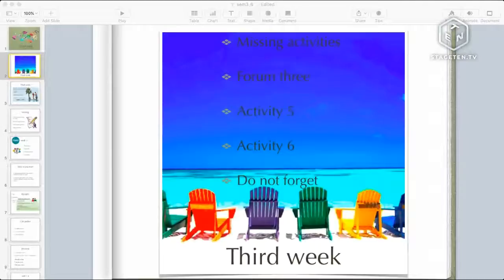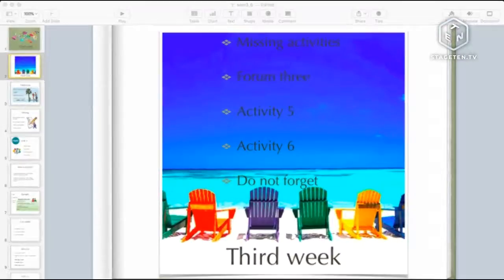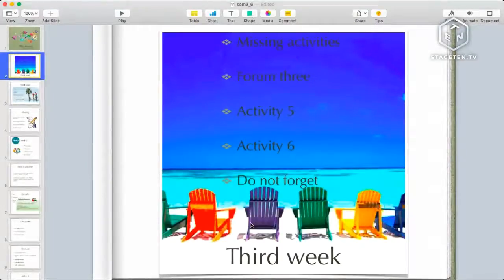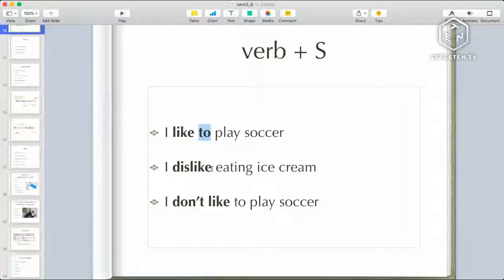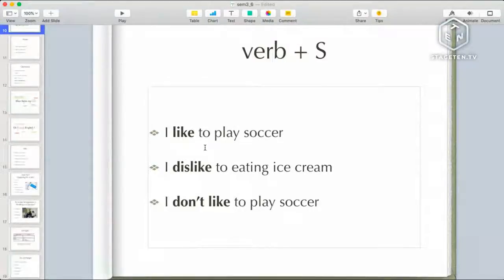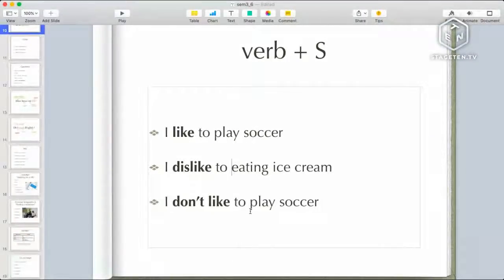Rebeca gaspar landa Live Stream